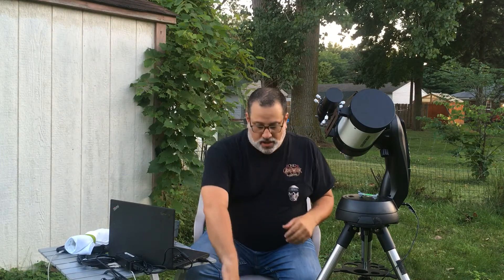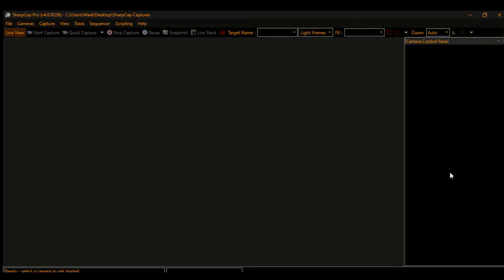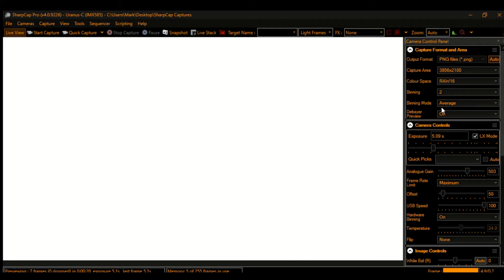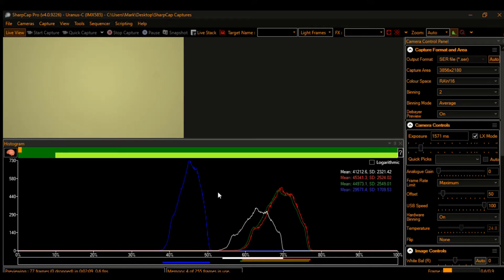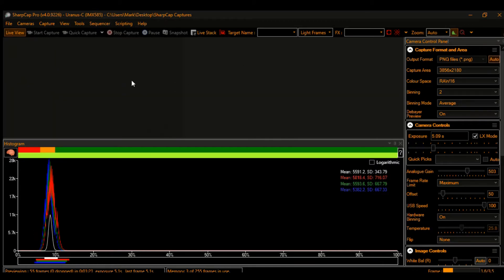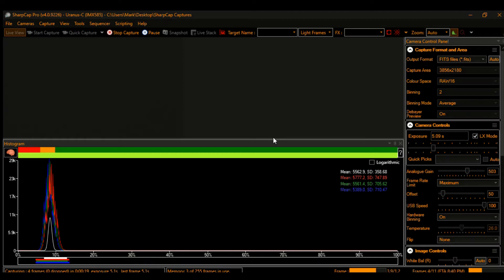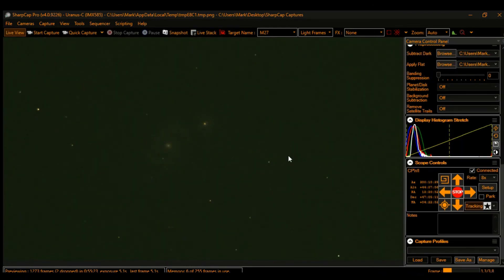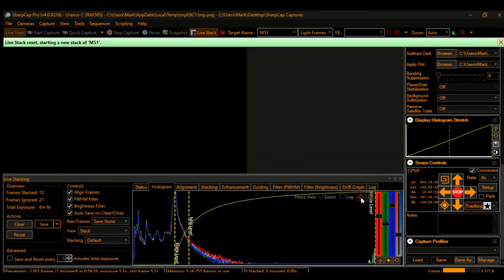Electronically Assisted Astronomy from my backyard! Uranus-C camera and Celestron 5 inch SCT!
Showing an EAA session from my urban backyard. In this video I show how I take flats and darks, as well as some real time EAA using sharpcap pro.